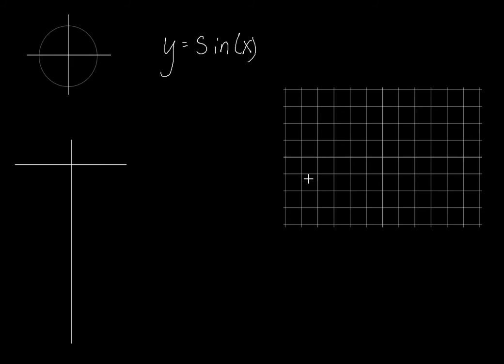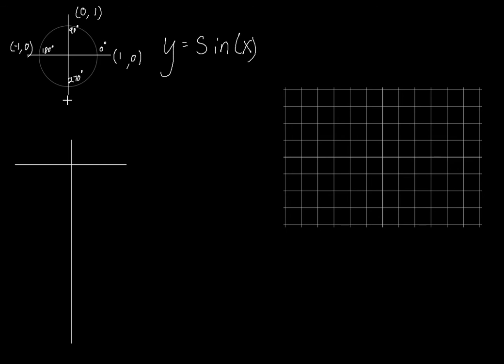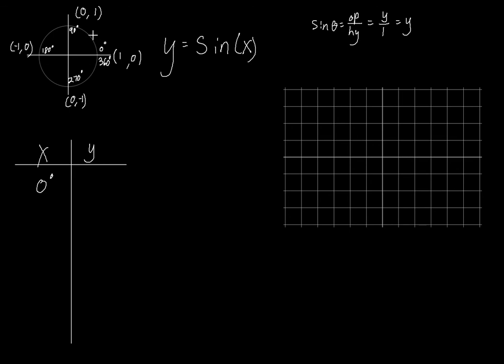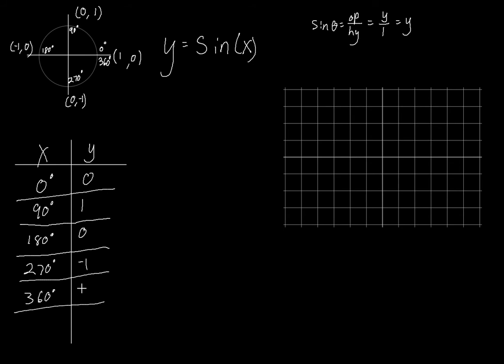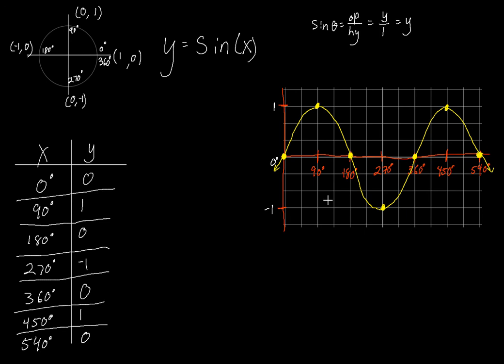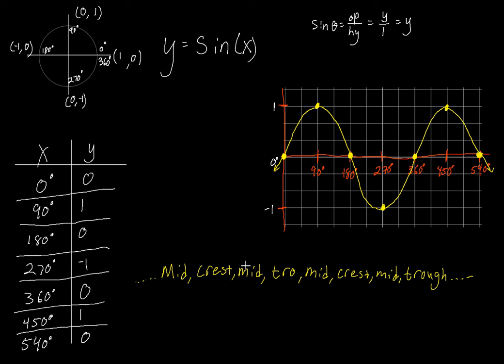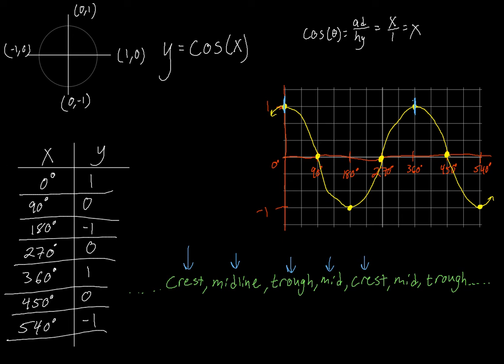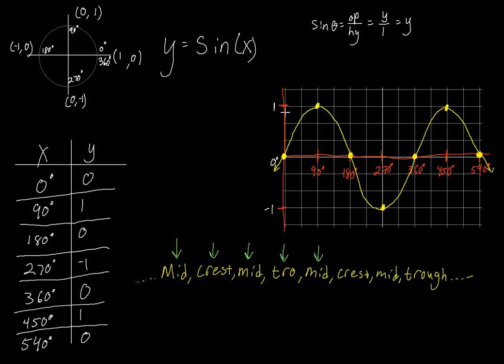Sine and Cosine Parent Function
Here we look into the look of the sine and cosine parent function graphs and why they look that way. Knowing how the parent functions of sine and cosine look is integral to learning how to graph their transformations.